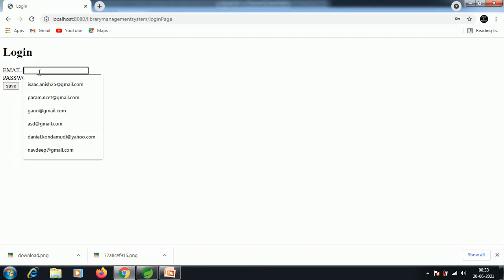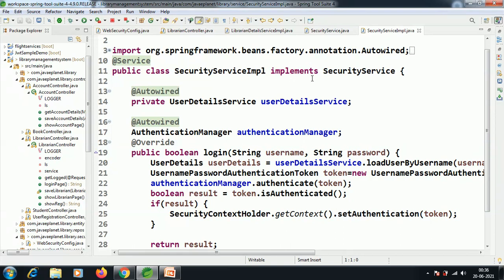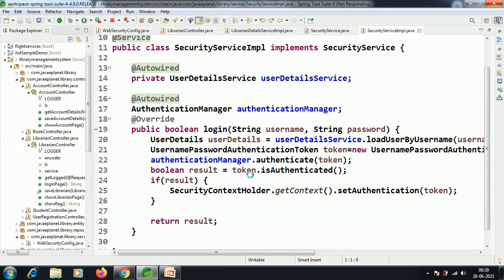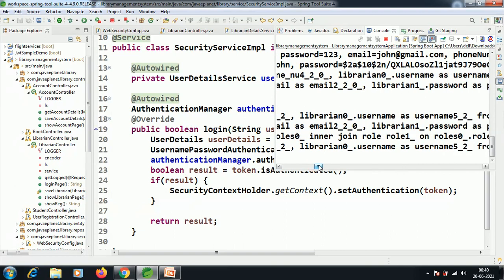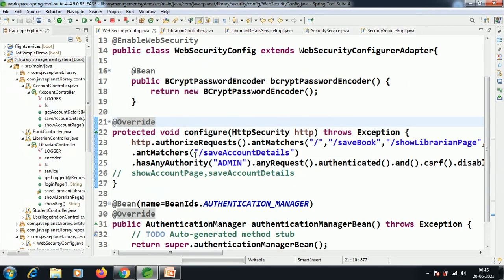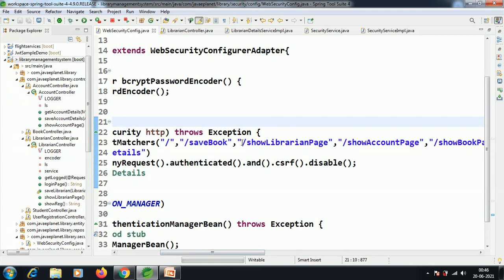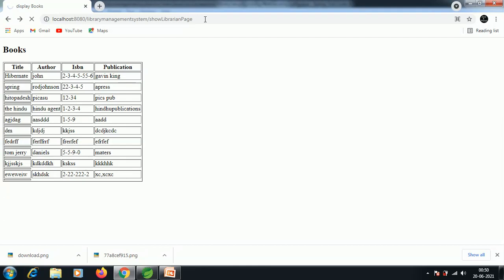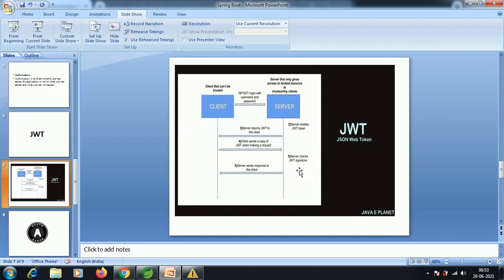Spring Security ||Introduction || Spring Boot || tutorials||java e planet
In this video we have explained in detail about :
1)what is spring security
2)what is authentication
3)what is authorization
4)what is jwt
5)what is oauth.

JAVA E PLANET